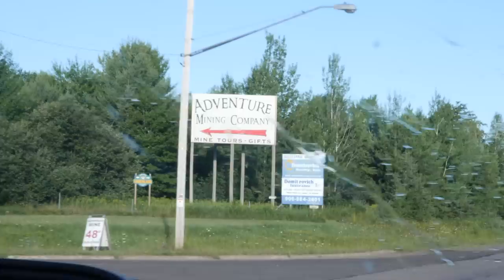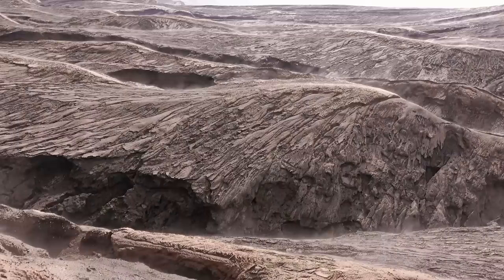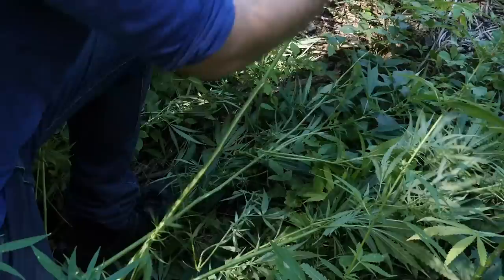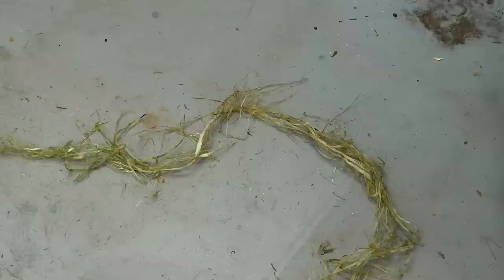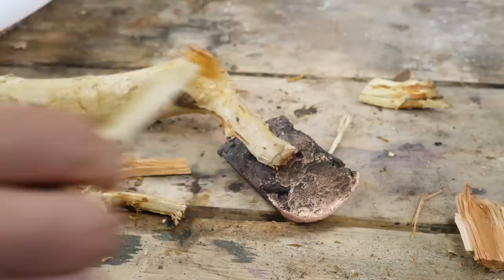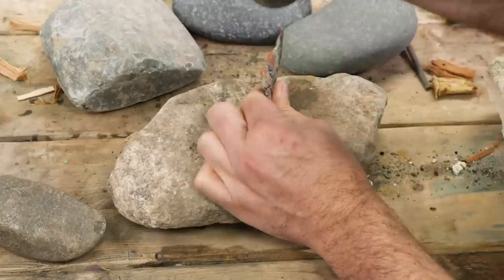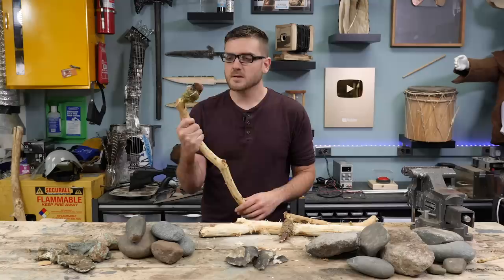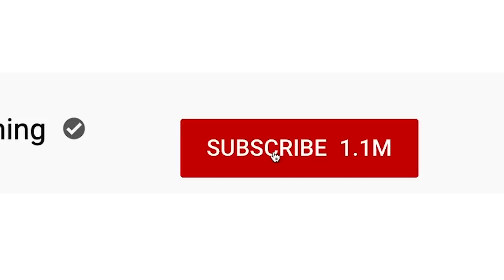Crafting Humanity's First Metal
Download The Walking Dead: No Man’s Land and get a FREE Legendary Bayonet Musket!

I learn how to collect and work the first metal used my humanity: native copper, as I continue my ongoing quest to build my own civilization from scratch.  Big thanks to Adventure Mine
for hosting us and showing us around!  Check out a tour yourself if you're ever in the Keweenaw Peninsula of Michigan.

Special thanks for the SFX and make-up work for the Zombie segment:
MAKE-UP : Gemma Kozel
SFX: Daniel Hoffstrom